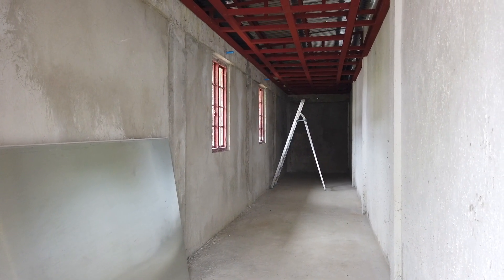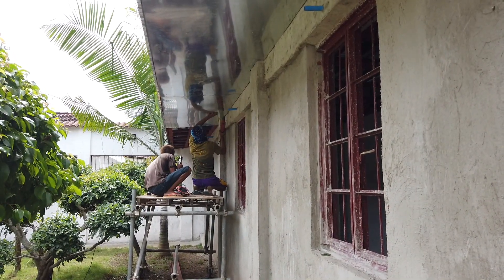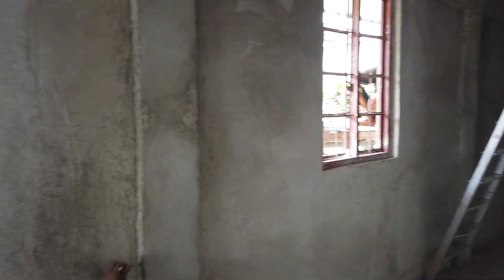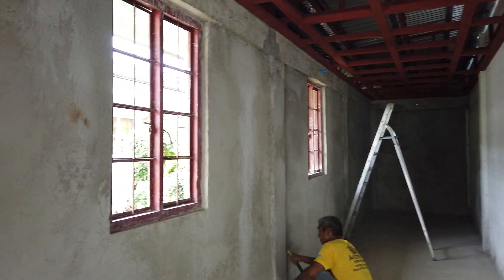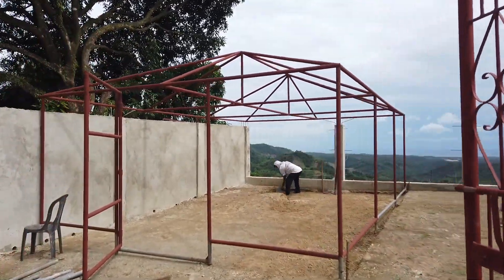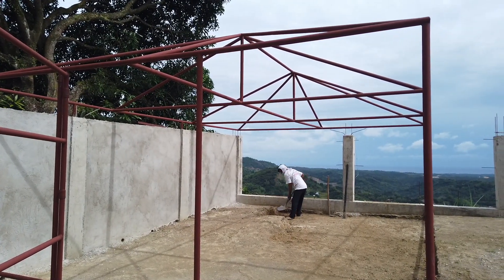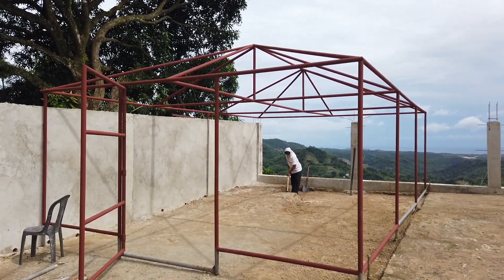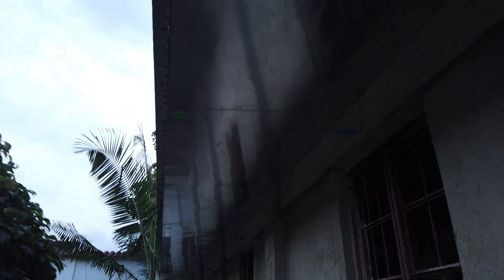Building Update In The Philippines. Nov 23, 2020.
I think there are going to be a lot of changes happen this week, we already got off to a good start.